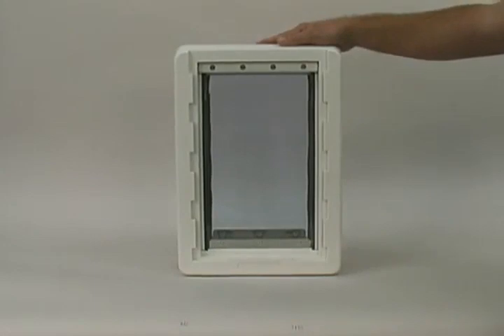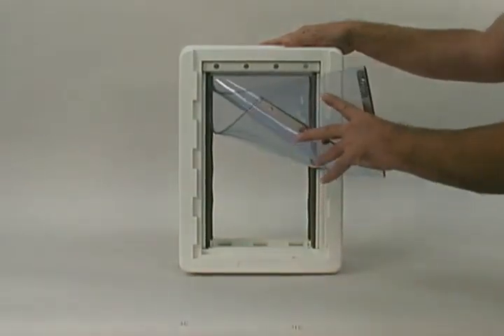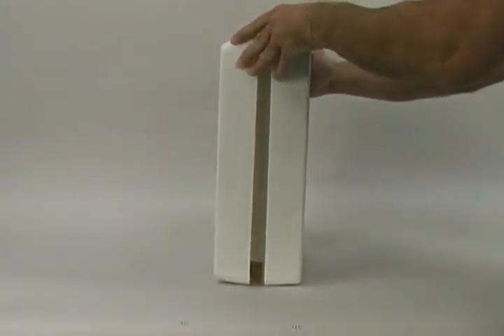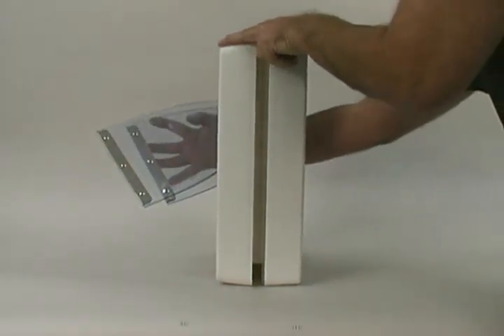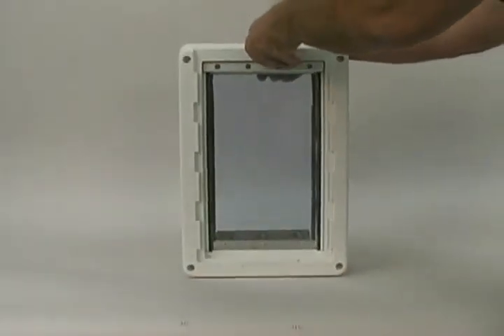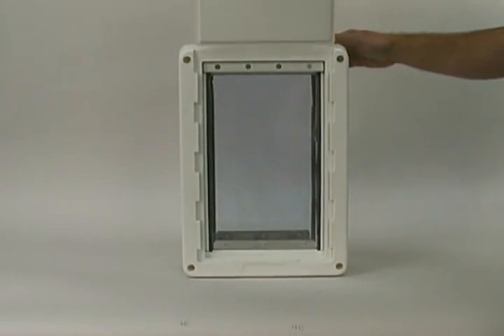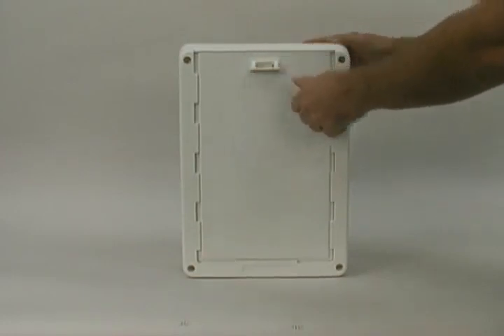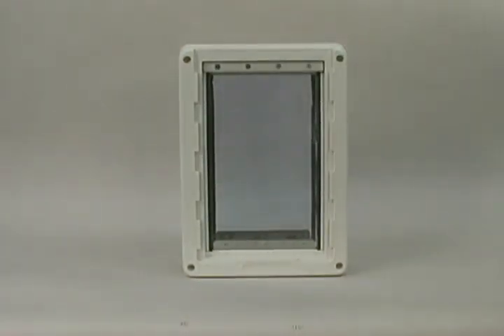Ideal Pet Ruff Weather Dog Door Demo | PuppySimply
Whether you&rsquo;re in a place with endless summers or harsh winters, we have the right pet door for your Ideal Pet. Our Ruff-Weather&trade; Pet Door was designed to handle all types of climate conditions, while boasting great energy efficiency, thanks to this door&rsquo;s double flap feature! Features:Structural foam plastic frame that adapts to doors ranging from 3/4" to 1-3/4" in thicknessEnergy efficient Double Vinyl Flap design creates 3 inch air pocket for maximum insulationOptional pet door Wall Kit is designed for installation in walls from 4-3/4&rdquo; to 7-1/4&rdquo; thickness, sold separatelyBy Ideal Pet Products

10 Best Dog Doors To Give Pooch His Freedom Of 2020